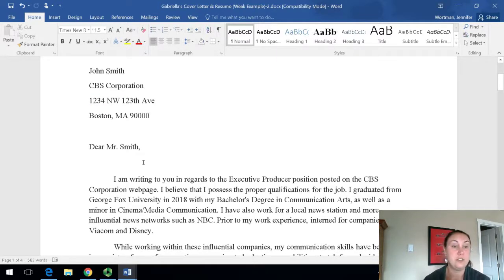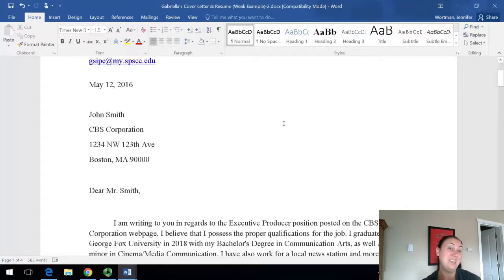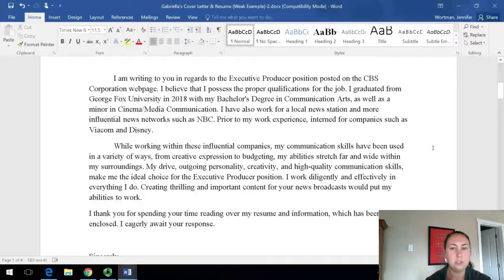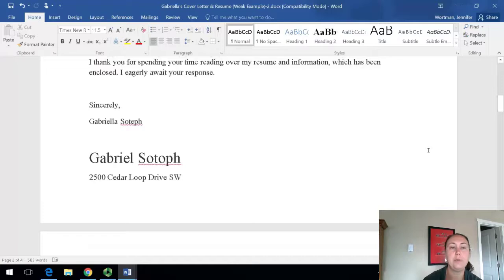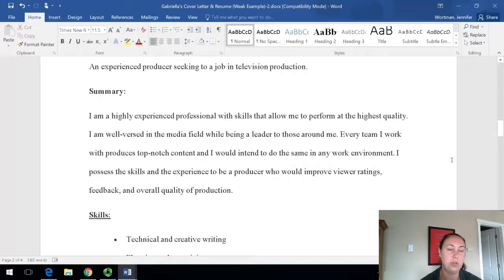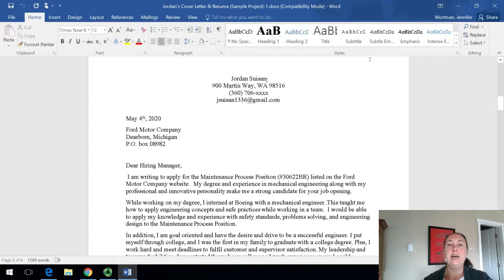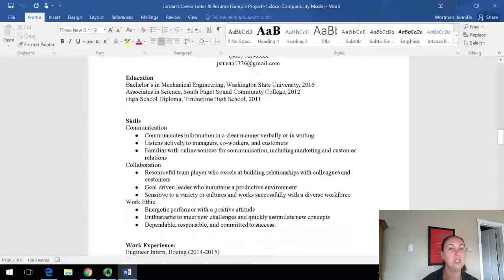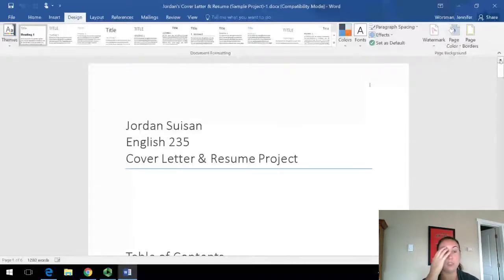Explanation of Weak Strong Cover Letter Resume Examples